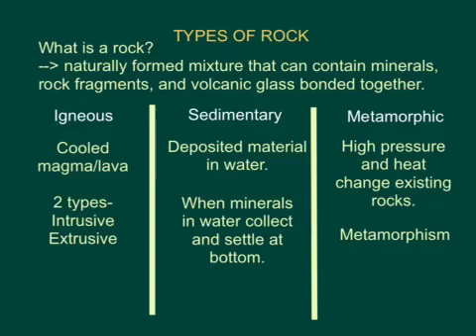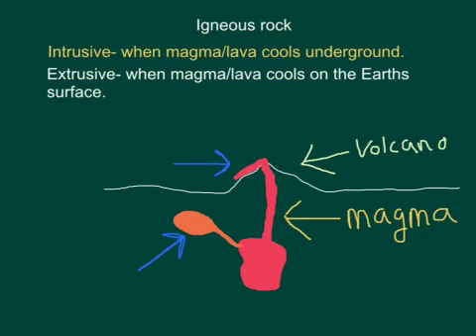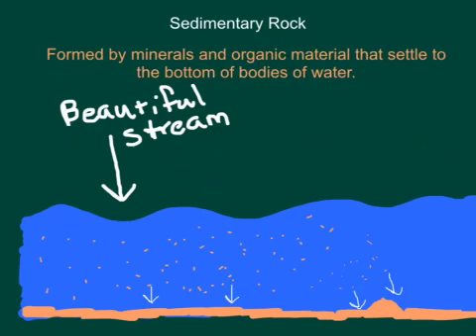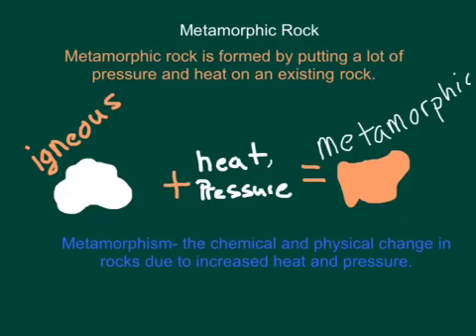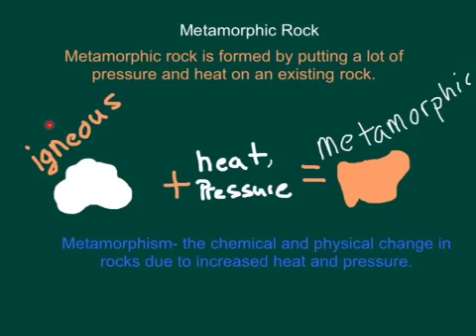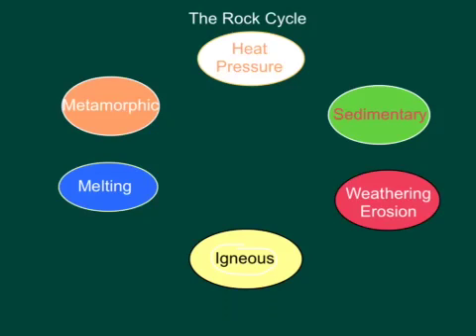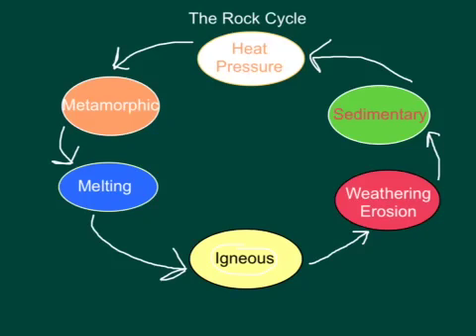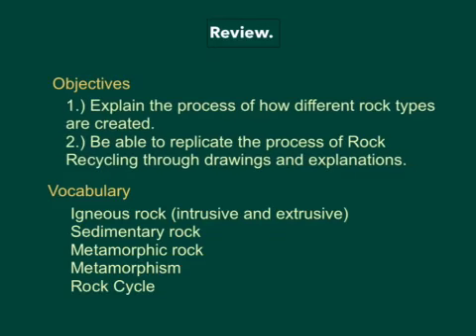Rock cycle earth science